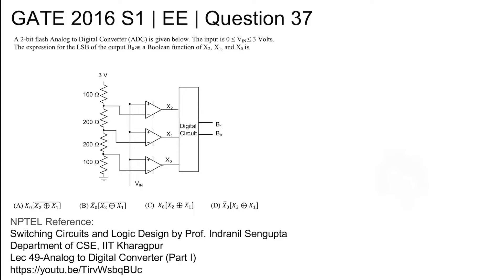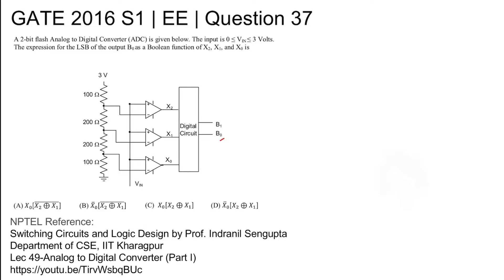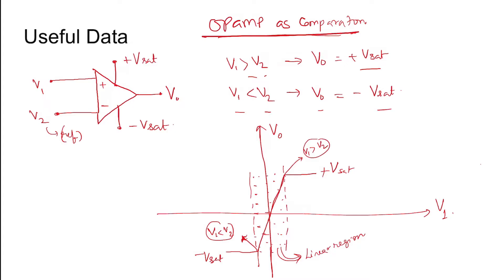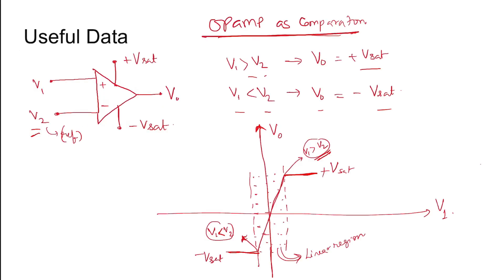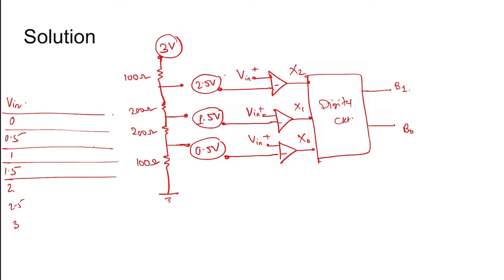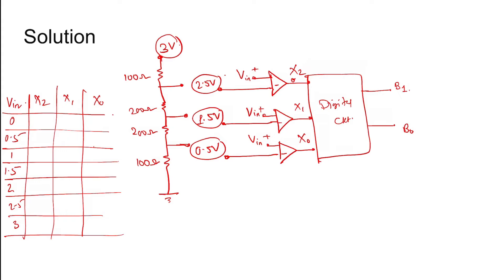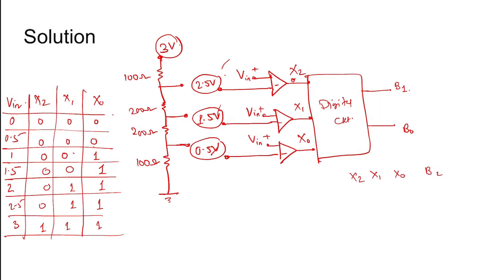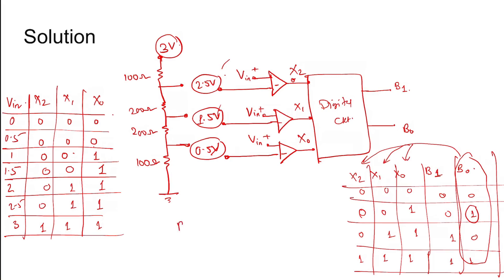Q37 EE 2016 S1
GATE Preparation- Electrical & Electronics Engineering